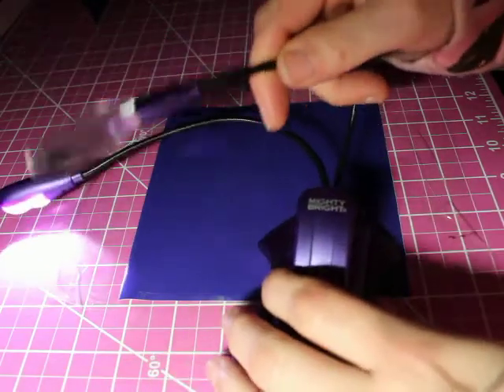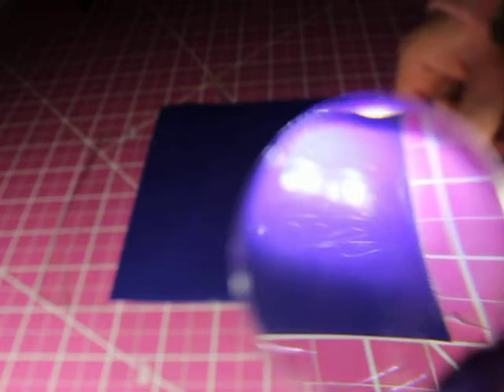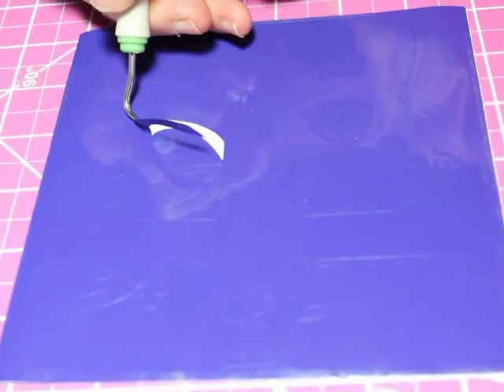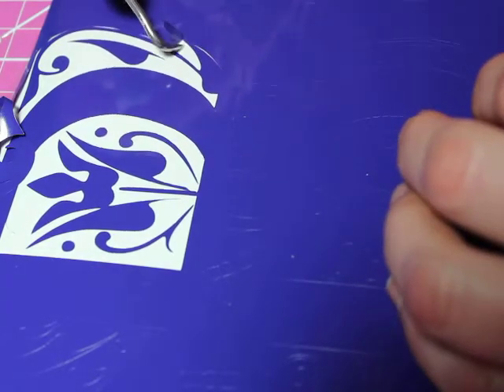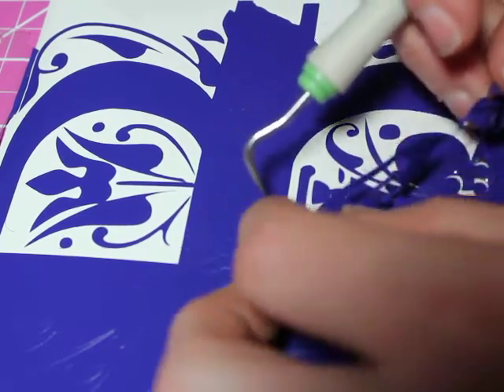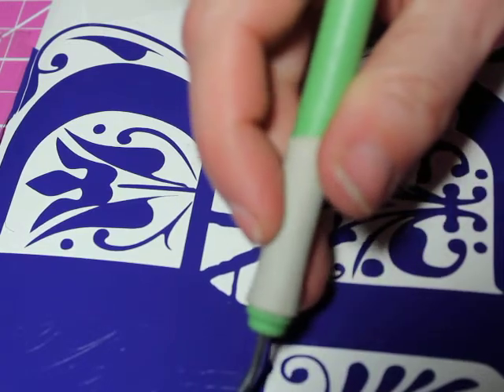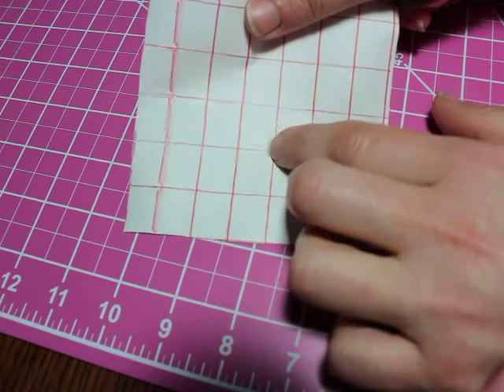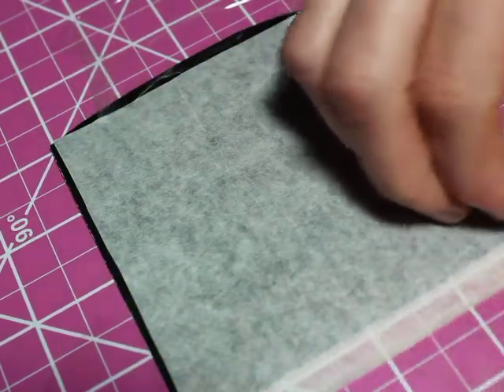Use of side lighting to weed and Reverse weeding Brother ScanNCut Jen Blausey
This is how you can weed some intricate designs using side lighting or reverse weeding. This is a YOUtube Channel for anyone that has the ScanNCut, SCAL4, Canvas software, or general questions on any of those, based on our Facebook members use and errors encountered. PLEASE NOTE THAT STATEMENT, THIS IS FOR OUR MEMBERS. PLEASE JOIN OUR PAGE SO THAT YOU ARE FAMILIAR WITH OUR PROCESS. Some of these tutorials may not make sense to the avid user, it is because you may be viewing an educational FIX, we have tried to make this clear. On our page we work diligently to ensure fluent use of the SNC and ALL programs available to us users. Our members encounter problems and we "try" to replicate them WITHOUT using their file due to possible file theft. So the FIX may be obvious to you, but that is not what the process is about, and we on our page understand this, so to get the meaning, and the right tuts, just join our page, then you will be good to go. And if you would like to share any of these, please contact us first, so we can point you in the correct direction, as we never want to confuse anyone, period. And we will work with any one for hours and days on end, we will get you thru the thickest mud and you will come out on the other side, better for it all, we do not mind a bit. So Please visit our Facebook page for custom tutorials directed to what you would like to see.